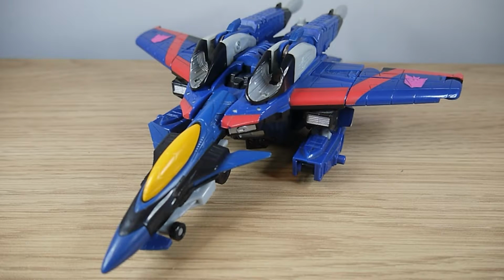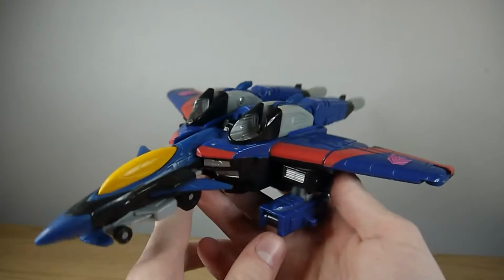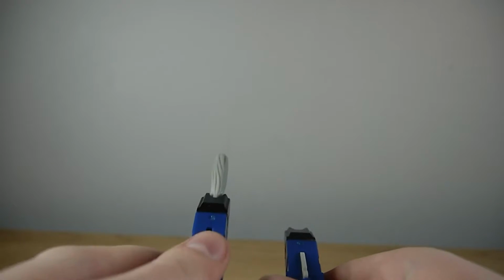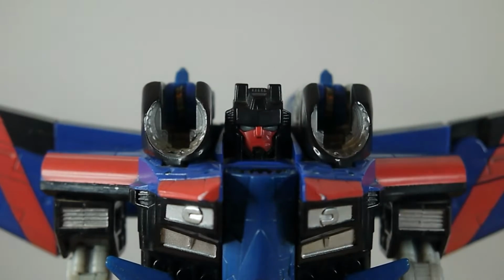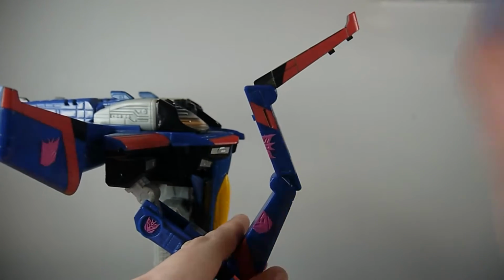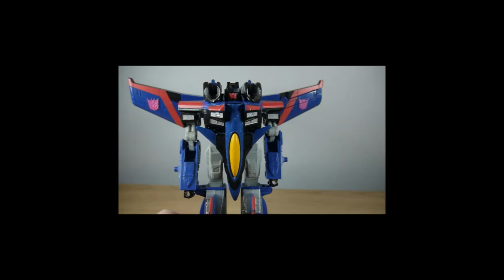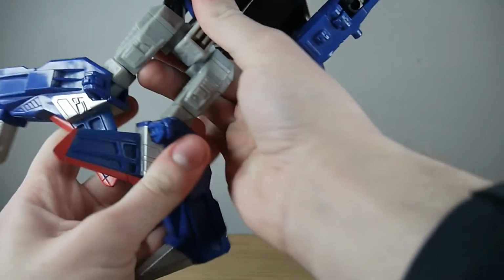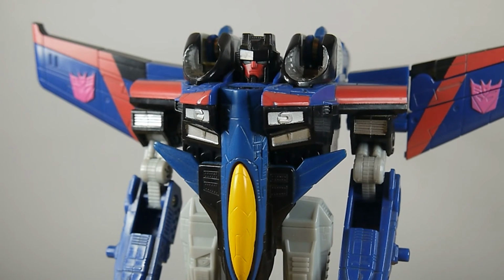Transformers Armada Thundercracker Review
That time when Starscream literally cosplayed as his fellow Seeker...